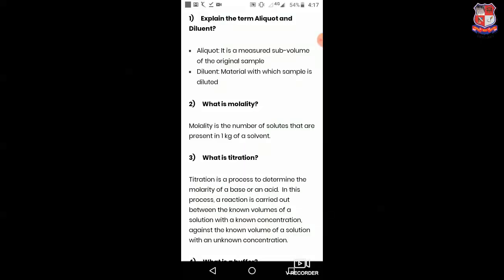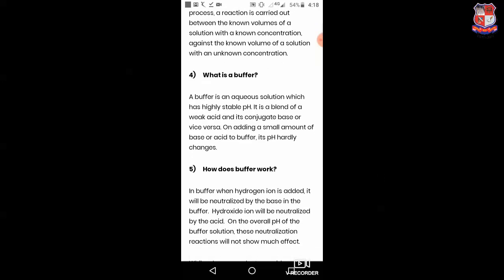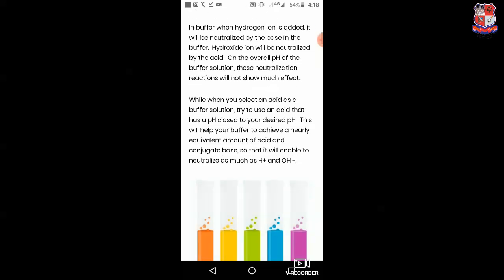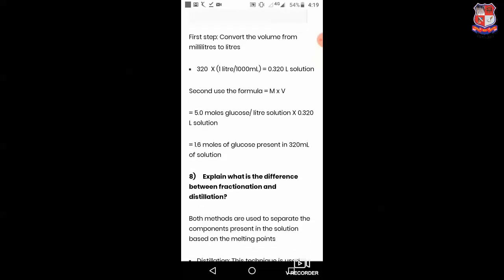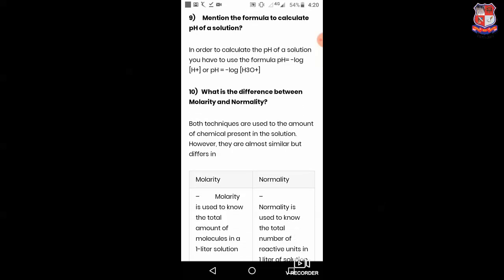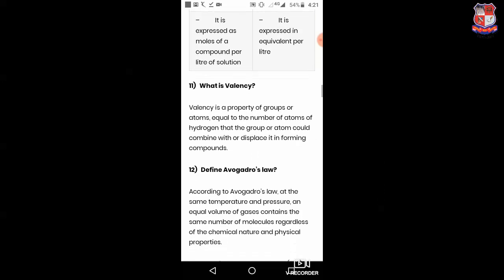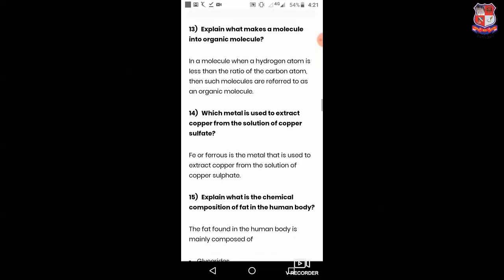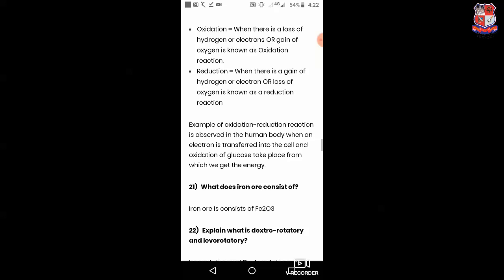GTU_BPH_BP102TP_VIVA VOCE Questions.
BACHELOR OF PHARMACY
Subject : BP102TP  -  Pharmaceutical Analysis I (Sem-1)
College : 286 - SMT. S. M. SHAH PHARMACY COLLEGE, AMSARAN
Topic : VIVA VOCE Questions